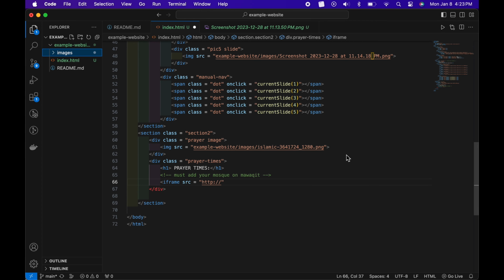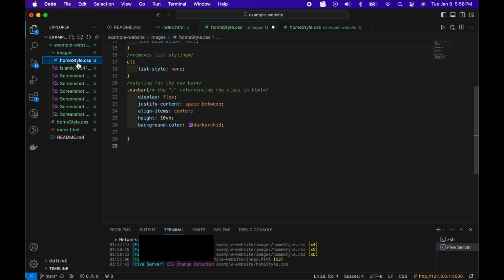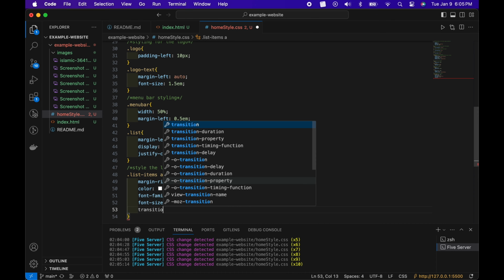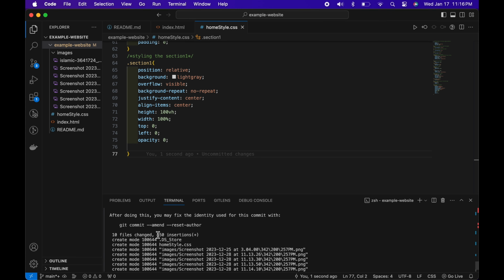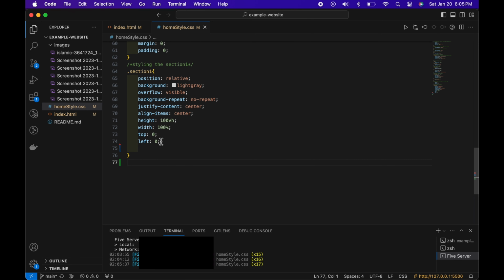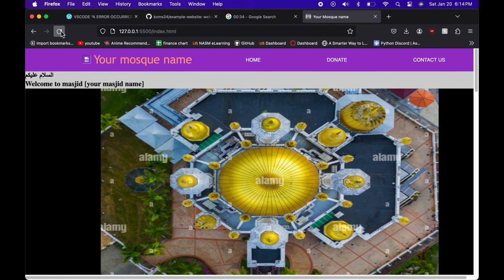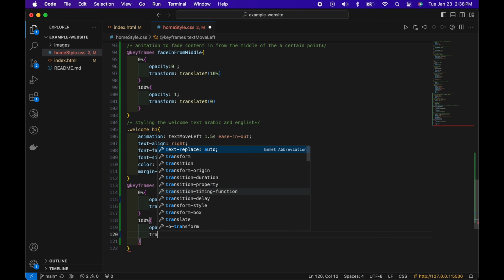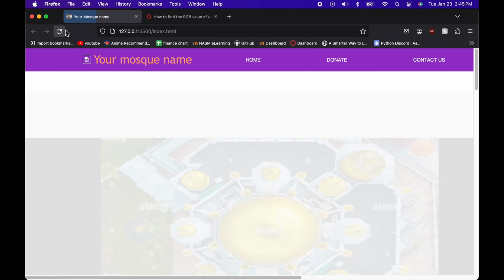How To Build A Website For Your Mosque Tutorial | PART 4: Home Page Setup (CONTINUED)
This is the continued version of part 3 of the home page where we style it